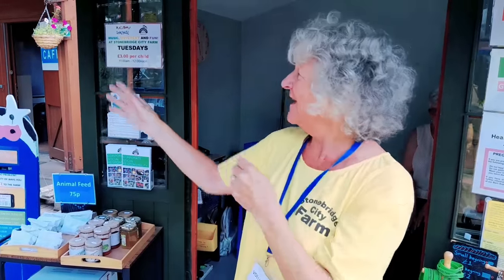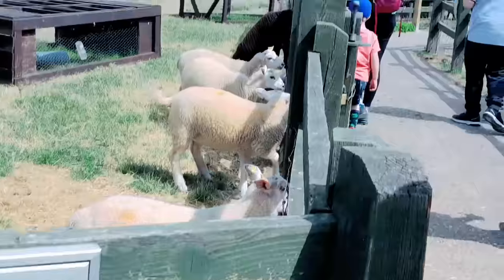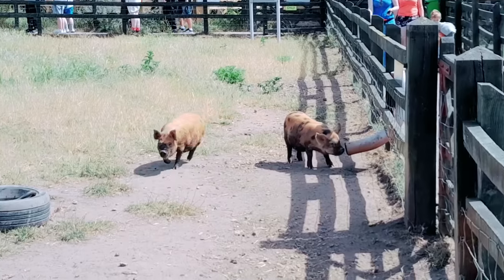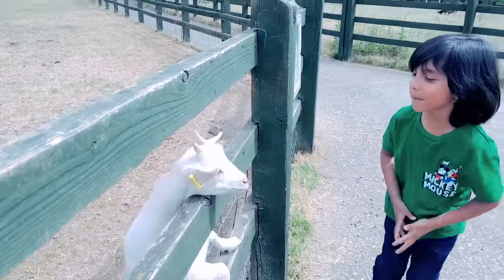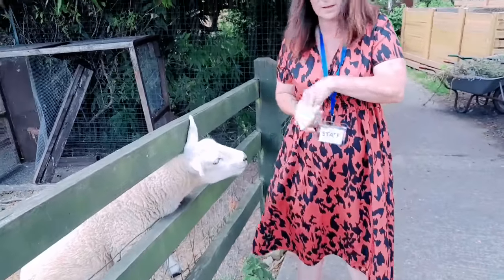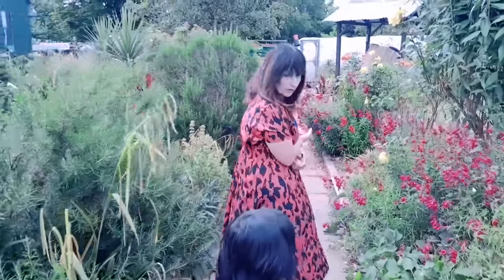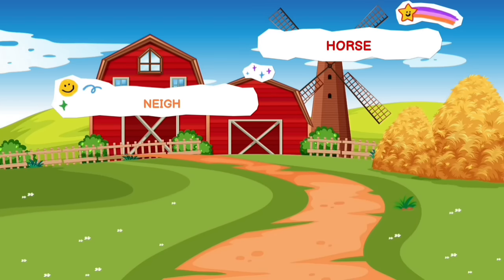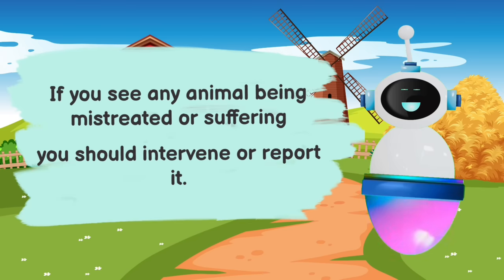Jaden Visits The Farm - Learn Animals NAMES And SOUNDS | Kids Educational Video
In this video, Jaden visits the Stonebridge City farm. He learns about farm animals and how to feed them and care for them. Help your children learn about farm animals in this educational video. Animals like men are creations of God. We should care and love them. Help your kids learn how to feed  animals and take care of them.